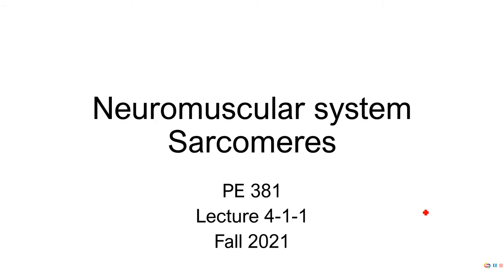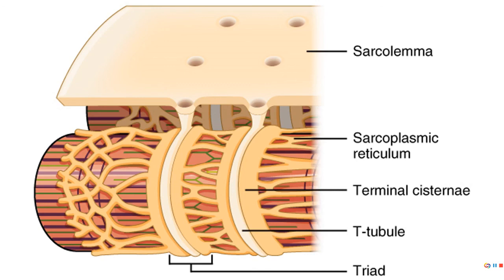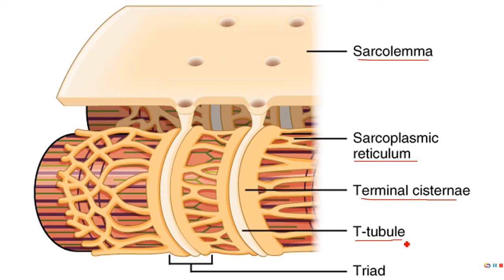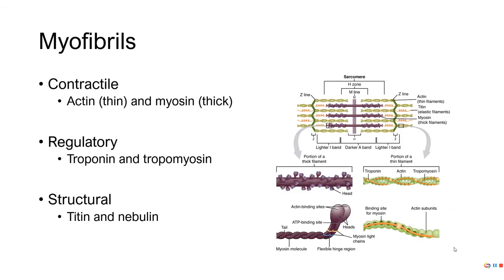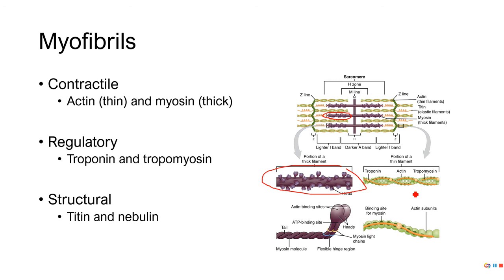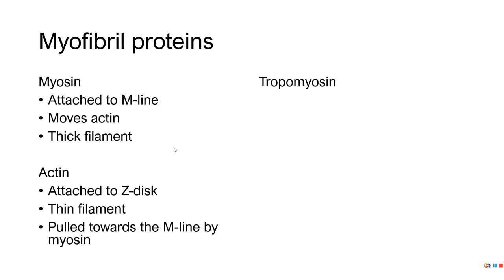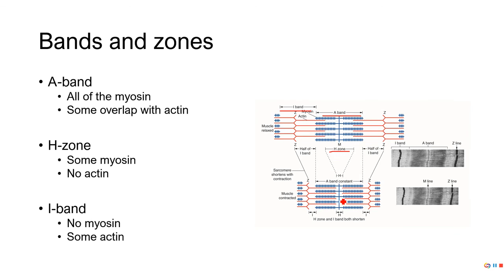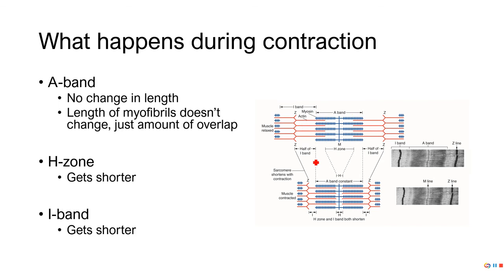PE 381 - Lecture 5-1-1 - Sarcomeres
Sarcomeres

-Describe a skeletal muscle fiber including the transverse (T) tubules, sarcoplasmic reticulum and myofibrils
-Describe the anatomy of a sarcomere
-Describe what proteins are in the A-band, H-zone and I-band
-Explain how contraction affects the lengths of the A-band, H-zone and I-band